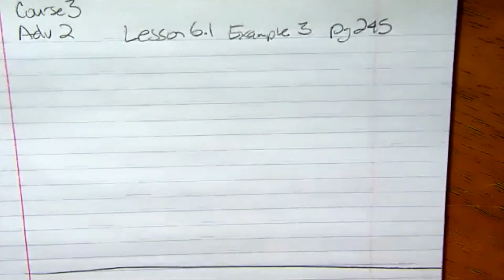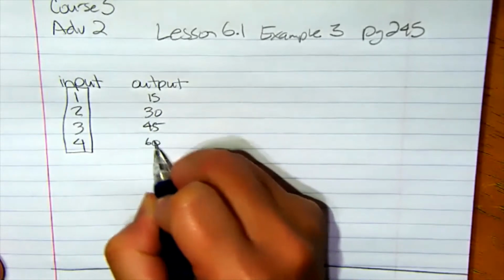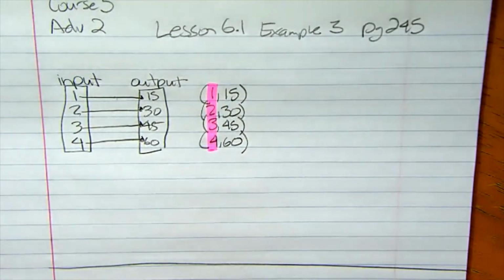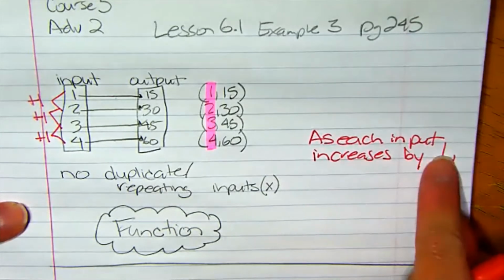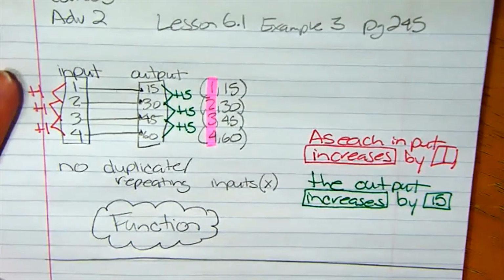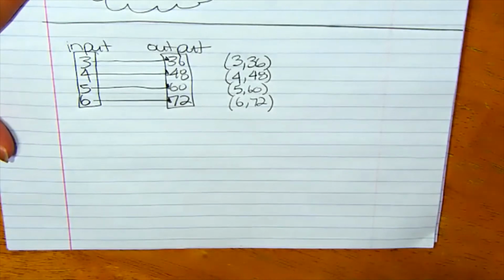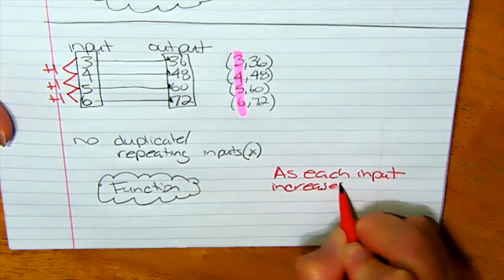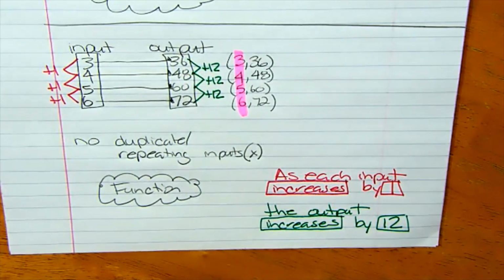Big Ideas 6 1 Example 3 Describing a Mapping Diagram